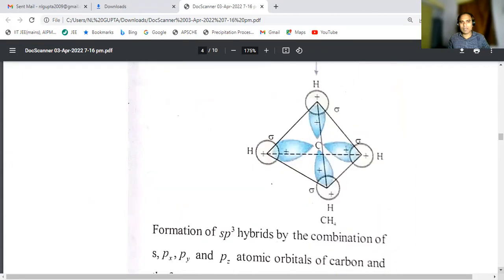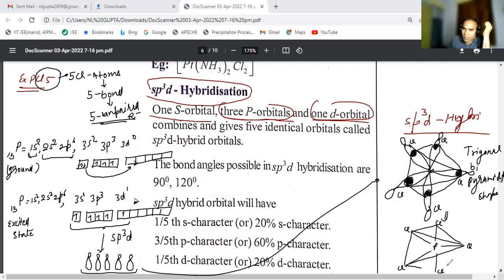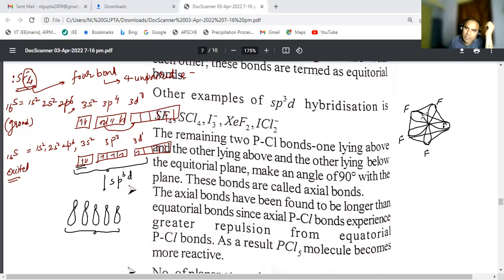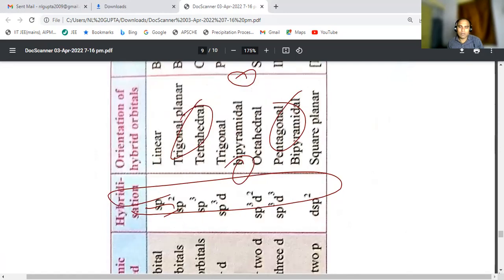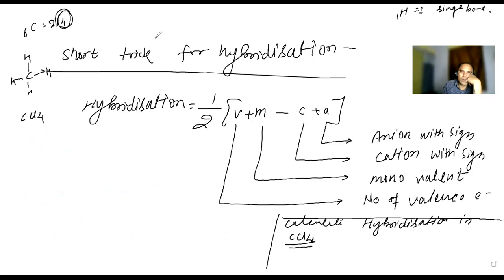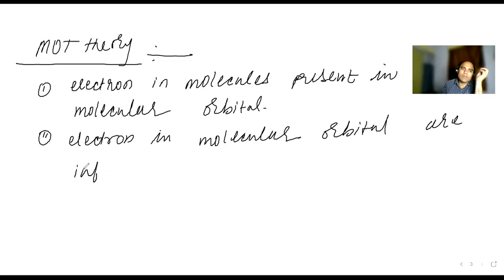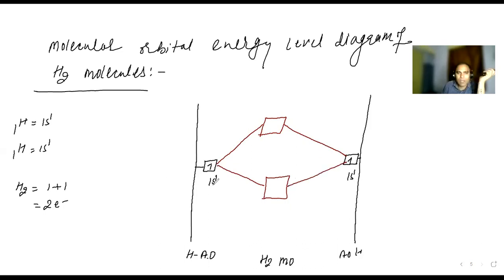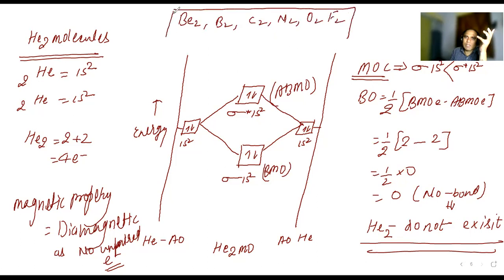hybridization for zainab